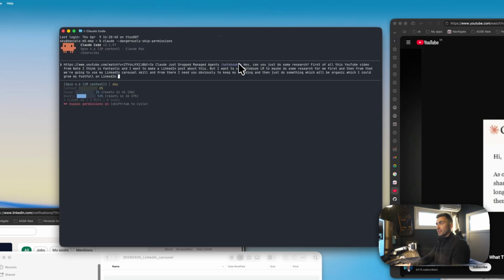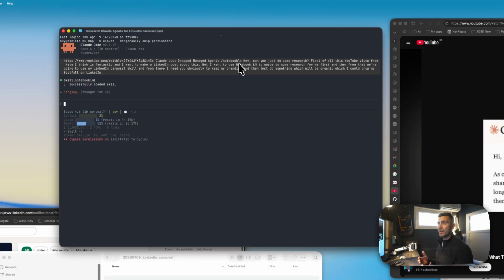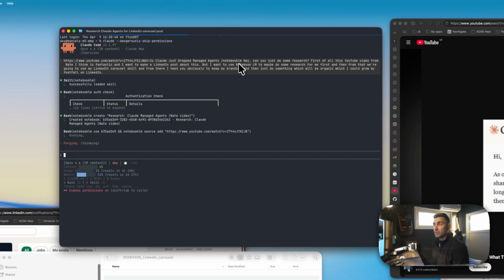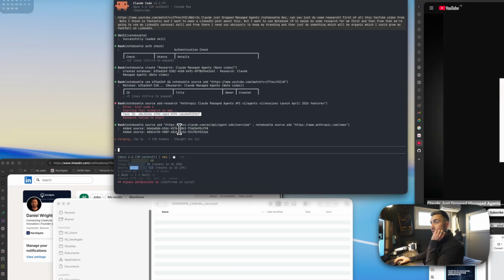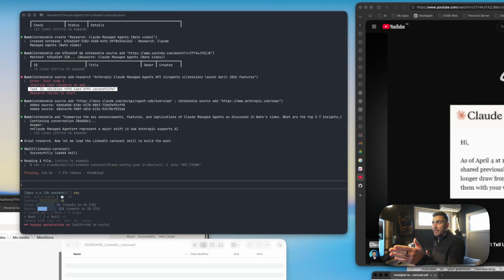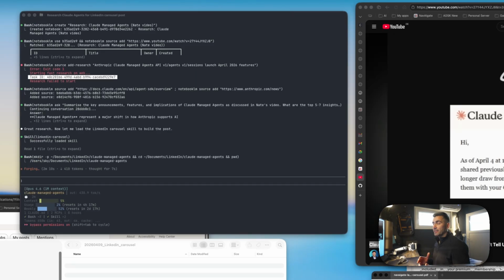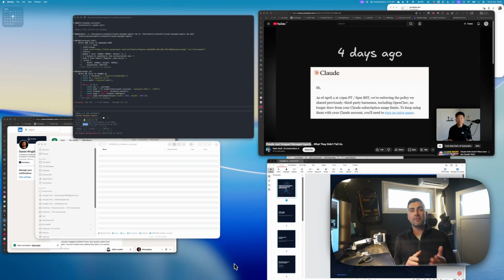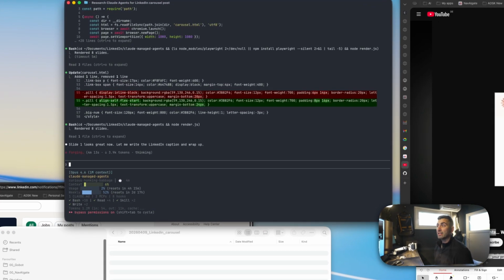I Turned a YouTube Video Into a Branded LinkedIn Post in 2 Minutes (Claude Code Skills)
I just launched my Skool community and I wanted to show you the workflow I actually use — not the hype train everyone else is riding. This is how I take any YouTube video and turn it into an organic, branded LinkedIn post in about two minutes using two Claude Code skills: NotebookLM and LinkedIn Carousel.

What you'll see:

→ The one-shot prompt I send to Claude Code (outcome + context + reason)
→ NotebookLM skill pulling the video into a notebook and doing the research
→ LinkedIn Carousel skill building the 8-slide PDF with my NavAIgate branding
→ Nano Banana 2 generating the hero imagery
→ Playwright rendering the slides to PDF + individual PNGs
→ How I post it to LinkedIn (document upload + the HTML rich-text trick for the caption)

⏱ Chapters
00:00 Why I'm doing this (no hype train)
00:45 The source — Nate's Managed Agents video
01:30 The prompt — outcome, context, reason
02:15 NotebookLM skill doing the research
03:30 LinkedIn Carousel skill building the slides
05:00 The final PDF + caption
06:00 Posting it to LinkedIn
07:00 The HTML rich-text trick for the caption
08:00 What's next + Skool community

see here for the skill!

🗣 What's Next
If there's interest, the next two videos will show you how to actually build these skills from scratch:

1. How to build the LinkedIn Carousel skill (HTML → PDF via Playwright, Nano Banana 2 for imagery, brand config)
2. How to build the NotebookLM skill (and why it's worth using instead of just asking Claude to scrape)

Drop a comment telling me which one first — or both.

👋 About NavAIgate
NavAIgate is an AI-native consultancy. I help operators turn frontier AI tools into real working systems — advisory, training and build. Cross-industry, not just tech.